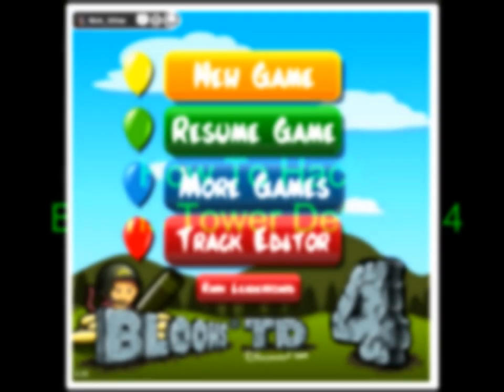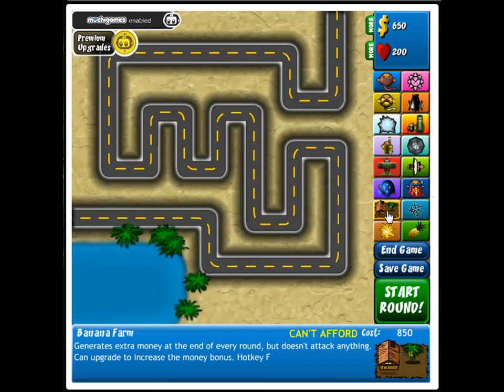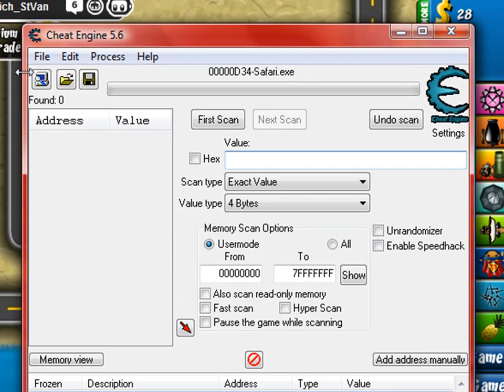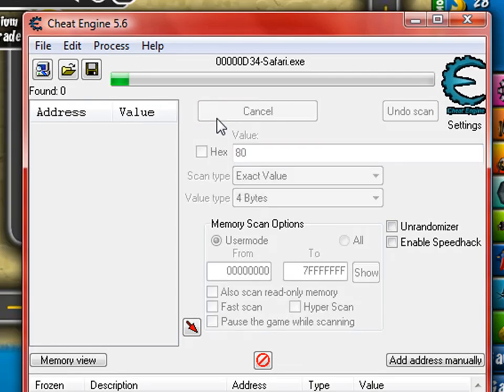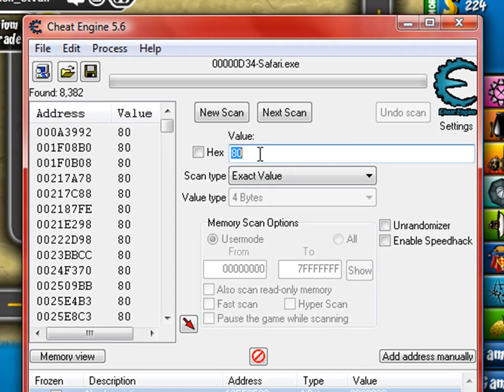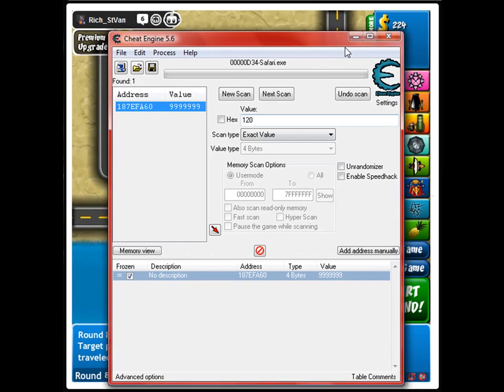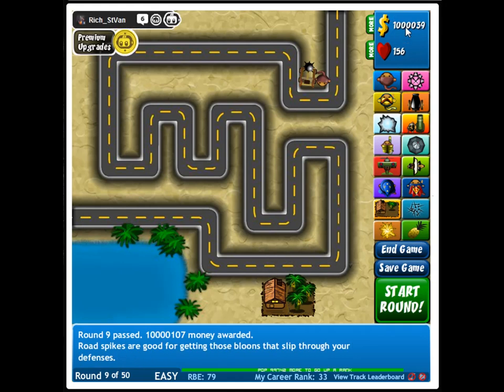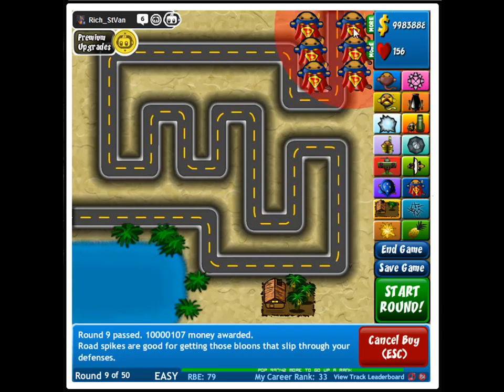How To Hack Bloons Tower Defence 4 Using Cheat Engine 5.6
How to hack BTD4